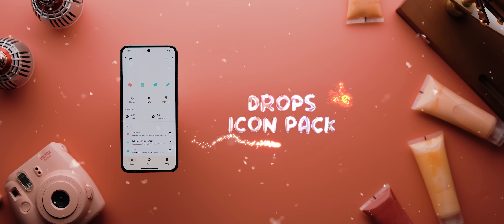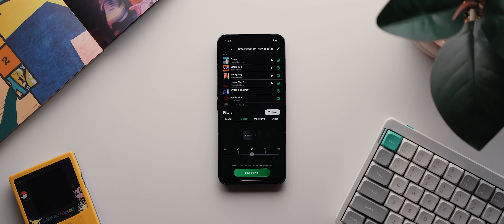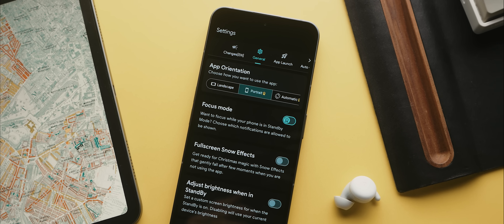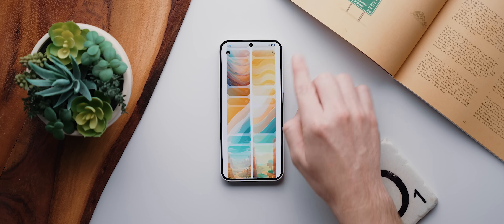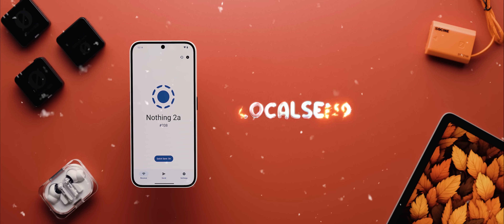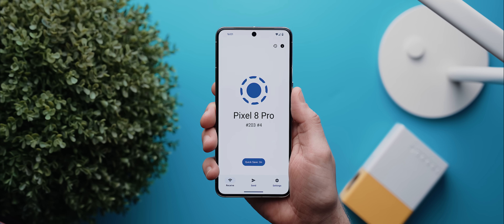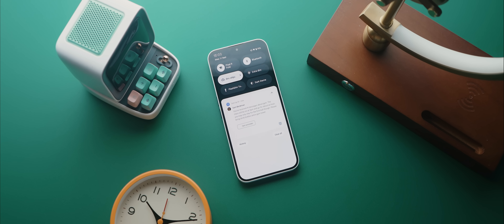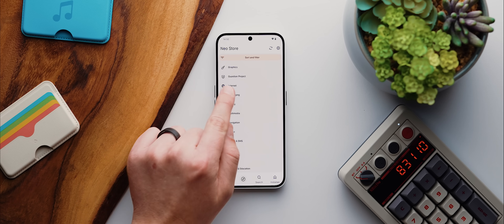The Best Apps of 2024!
A round up of the best applications I've tried throughout the year!

Time-stamps:
00:00 - Introduction
00:26 - Drops Icon Pack
01:01 - G-CPU
01:26 - Obtainium
01:55 - Groovifi
02:27 - Namida
02:52 - Pixel Xpert
03:24 - Standby Mode Pro
03:59 - Beeper
04:39 - Blockit
05:10 - Lumina Walls
06:05 - Notion
07:25 - Quikshort
08:01 - LocalSend
08:47 - Private DNS Quick Toggle
09:20 - ShizuTools
09:50 - Droid Dashcam
10:23 - DataBackup (Root)
10:54 - Sum Up
11:22 - Pinnit
11:58 - Contextual App Folder
12:28 - Neo Store
12:52 - Final Thoughts